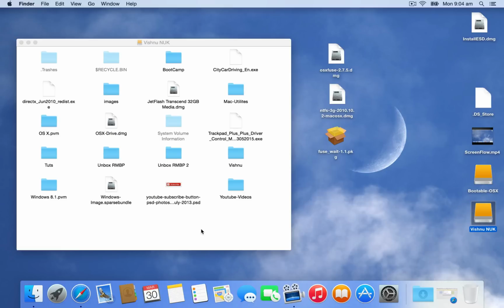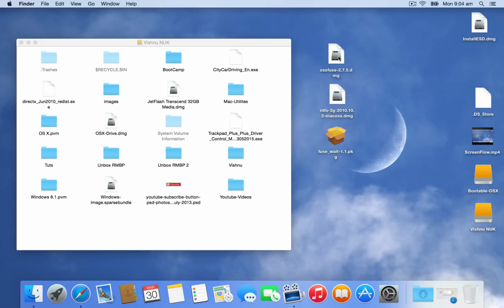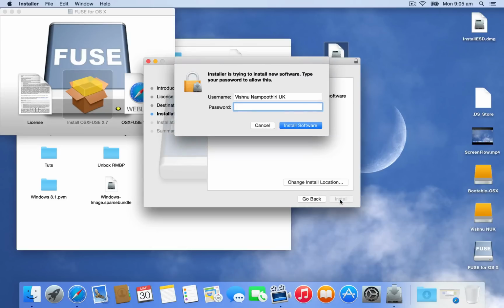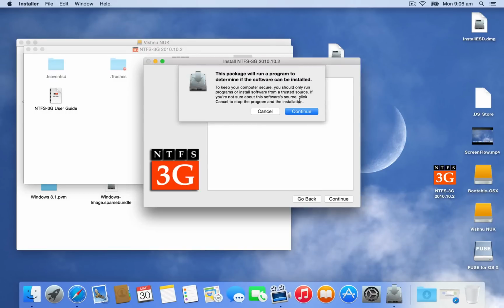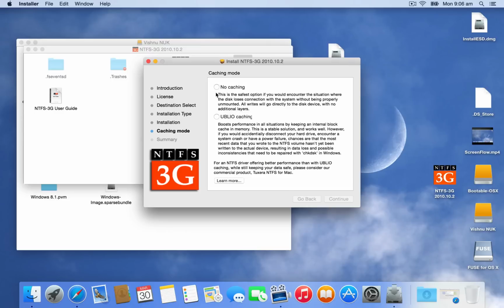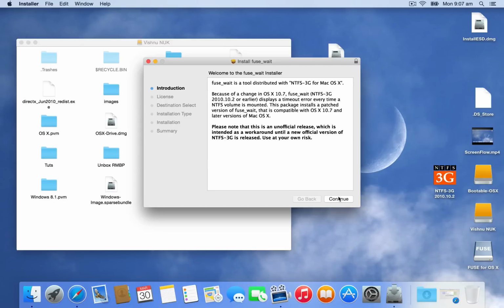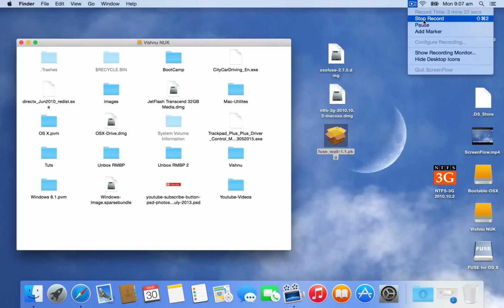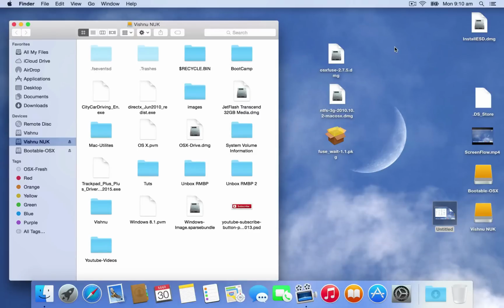Enable NTFS Write support for FREE on Mac OS X Yosemite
How to copy files from mac to ntfs drive?
You need to Enable NTFS Write support.

In this video i am showing how to  Enable NTFS Write support for FREE on Mac OS X Yosemite.

ntfs mac free
ntfs on mac freeware
macfuse
ntfs mac write
How to enable writing to NTFS hard drives for free in Mac
How to Write to NTFS External Disk Drives from OS X
mac read ntfs
using ntfs on mac
how to get mac to read ntfs